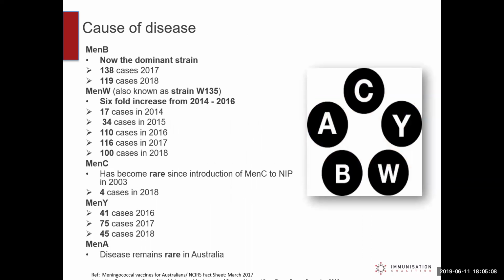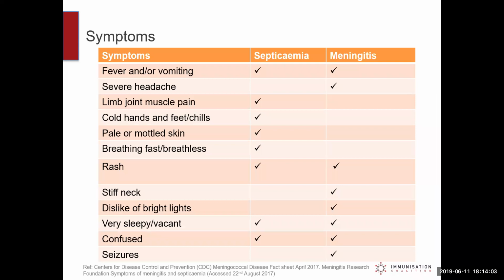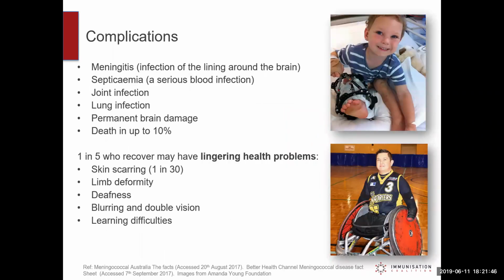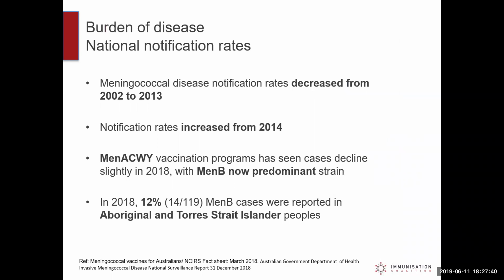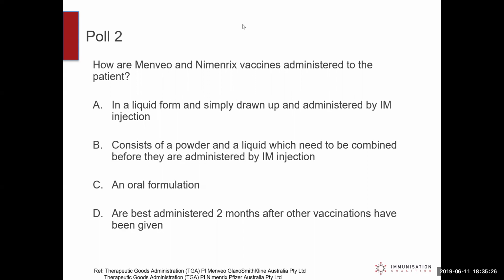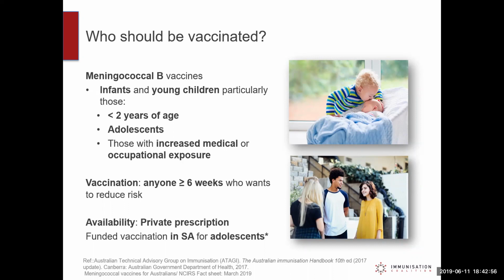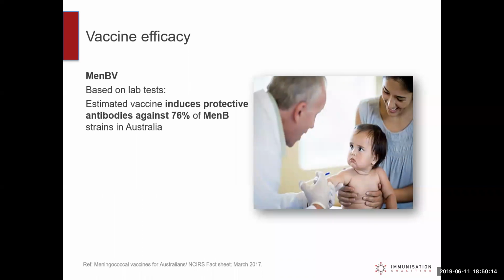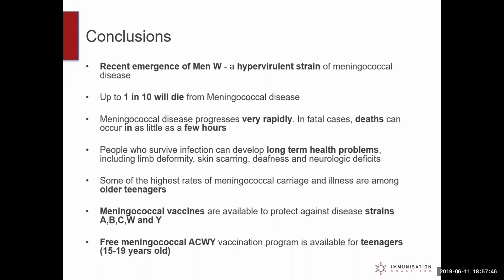2019 Meningococcal Disease Webinar